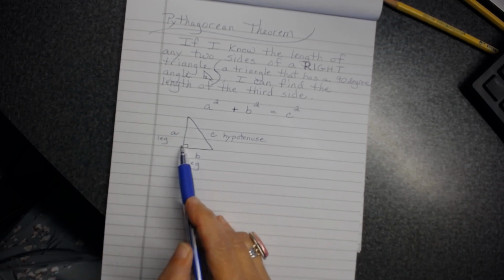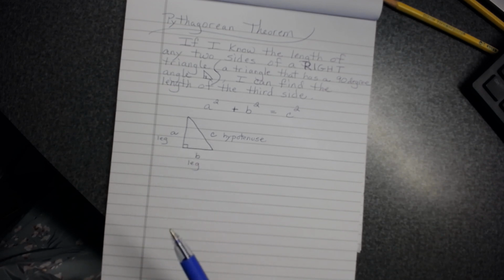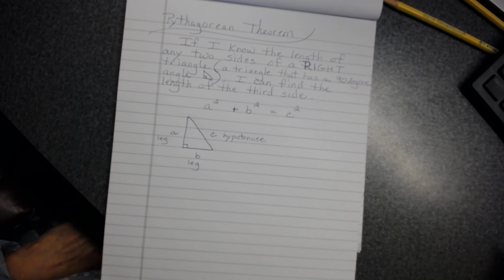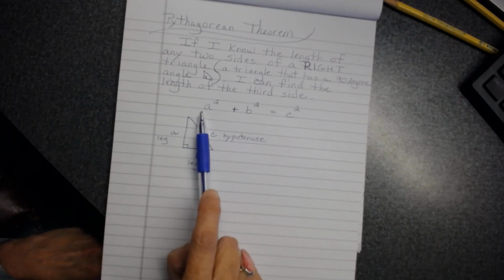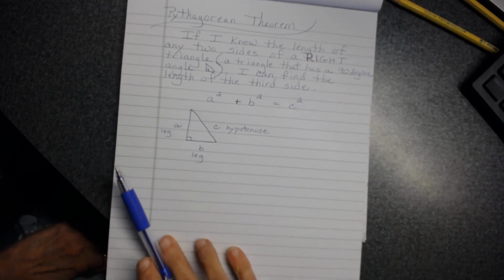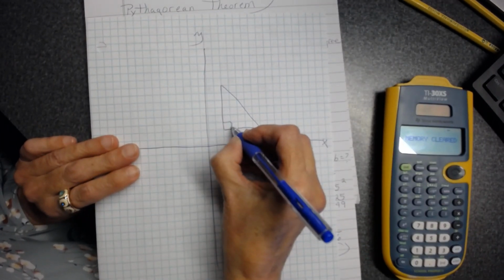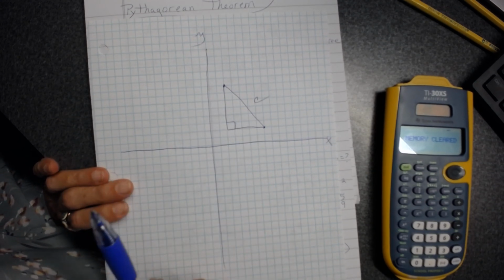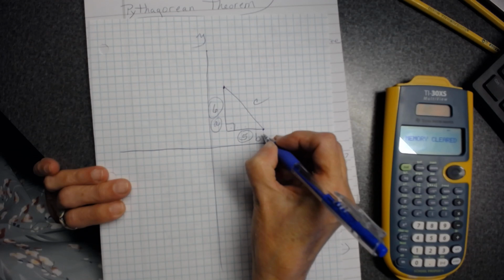Video: Pythagorean Theorem